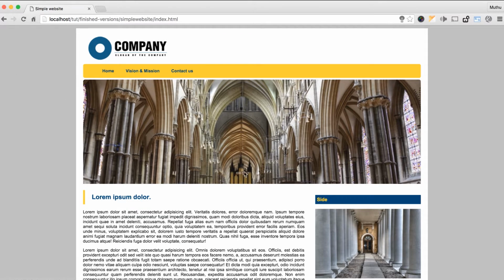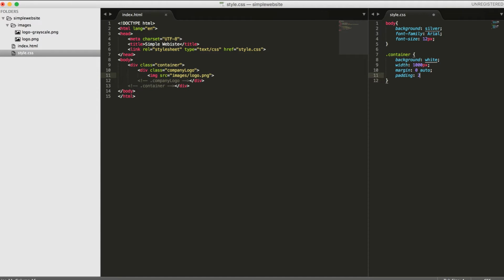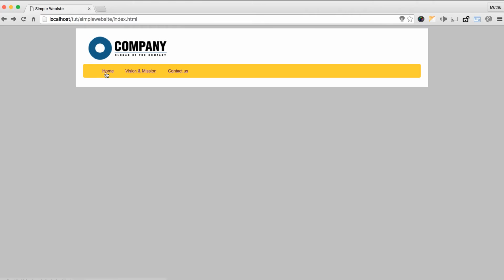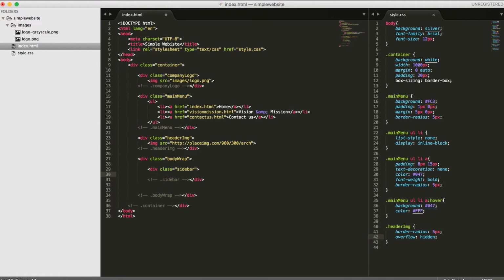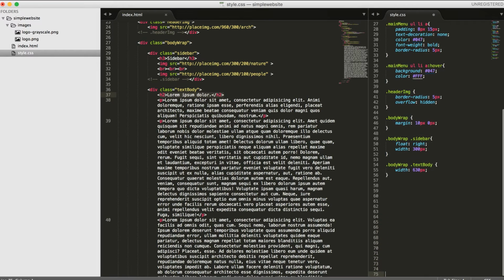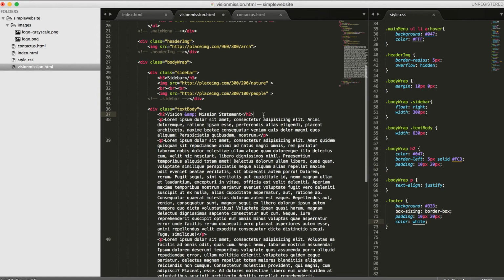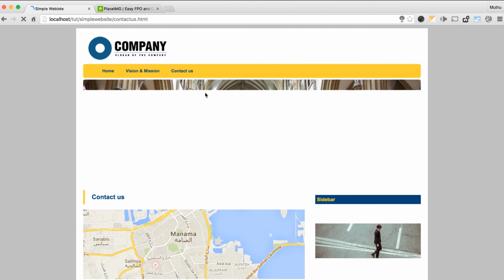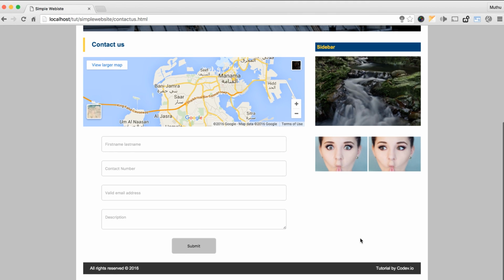How to make Simple & Basic Website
This is first video on my channel, its all about how to make simple and basic website with HTML and CSS